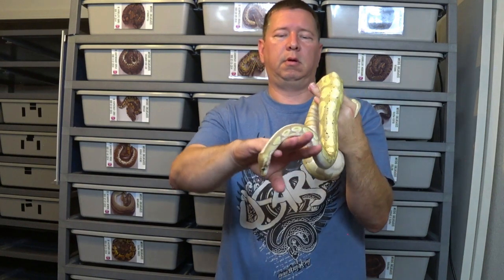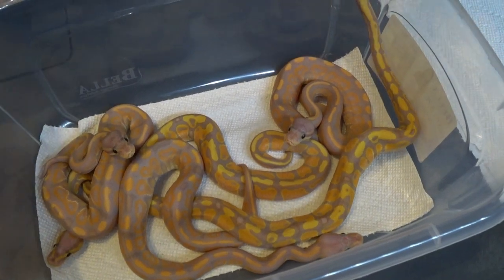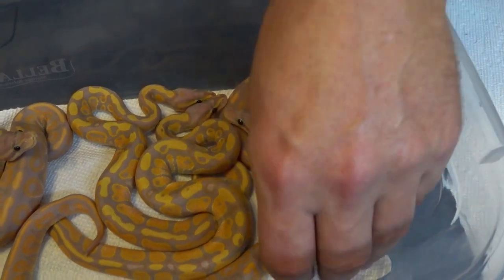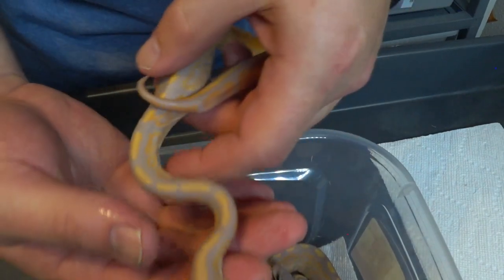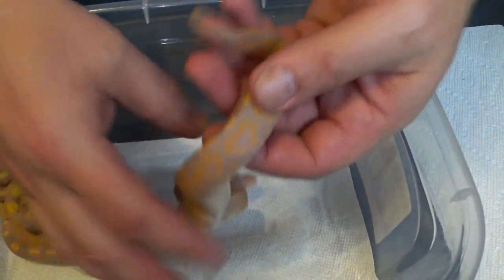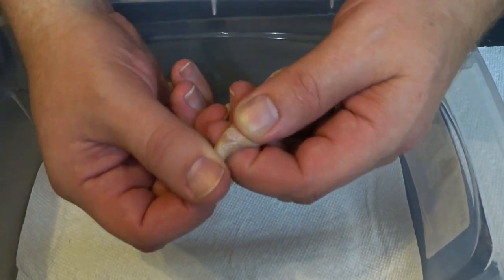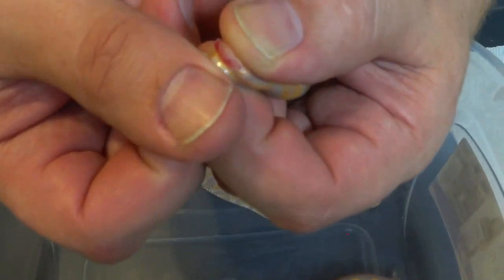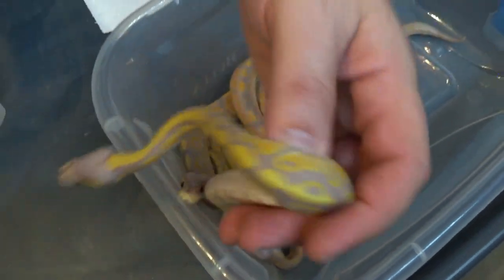Were going Bananas...Ball Pythons that is!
We are Serpentine Dream, and this is our 3rd clutch of 2017.  These babies came from pairing a Banana Cinnamon male with a Normal female Ball Python.

2017 Ball Python Post Shed Clutch 3